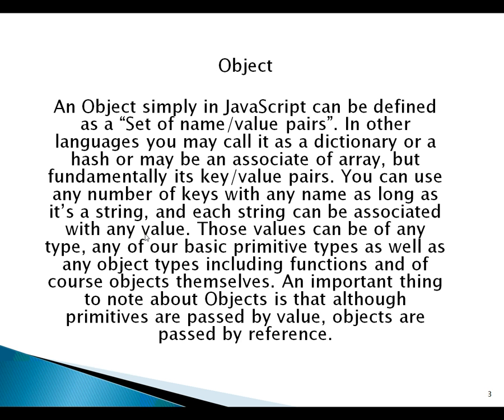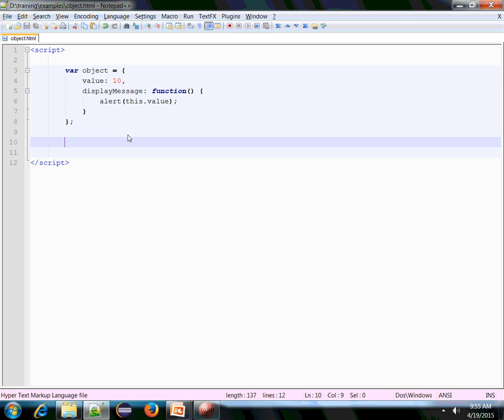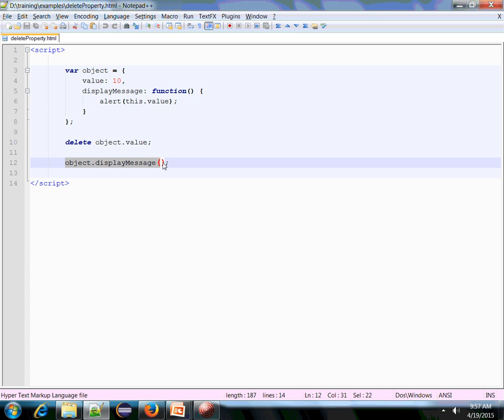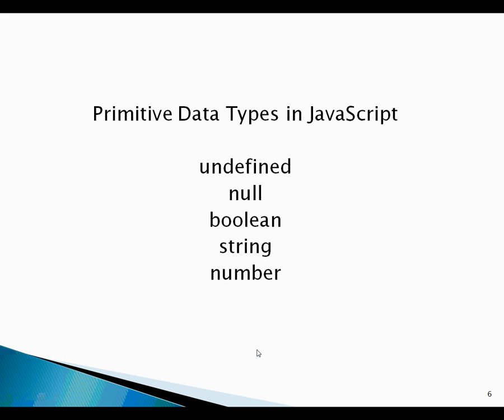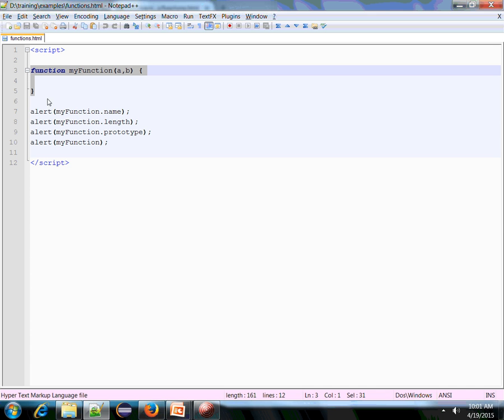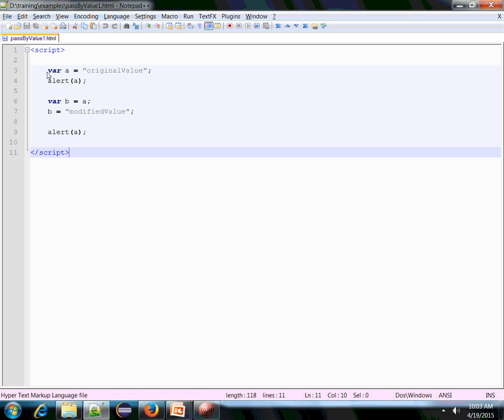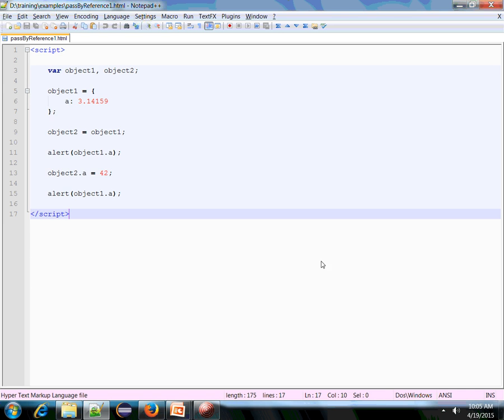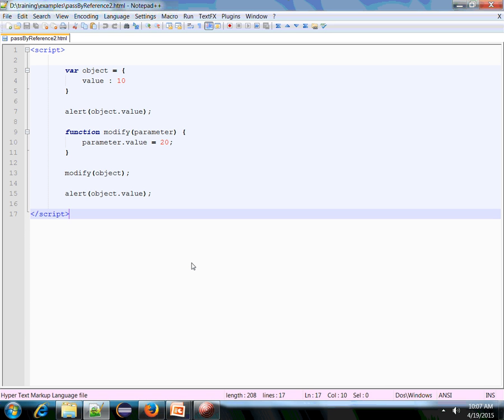JavaScript Object Oriented Techniques - Part 2